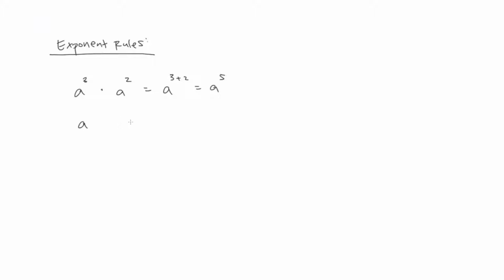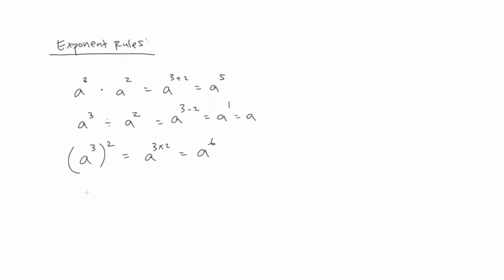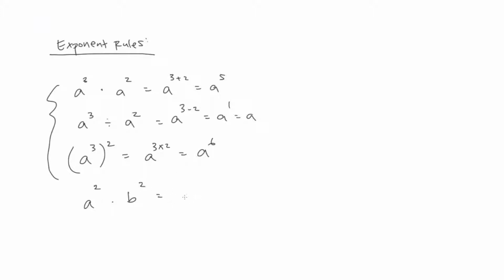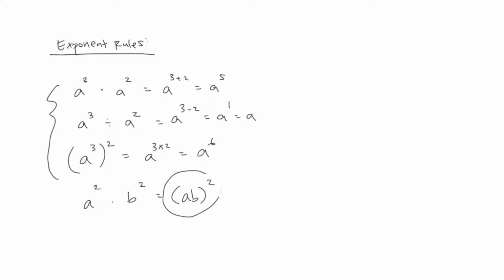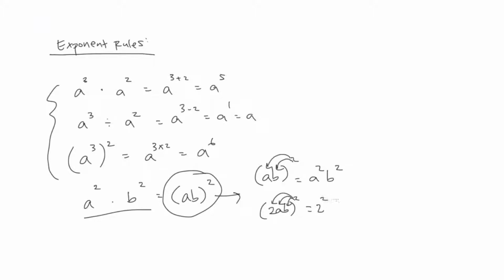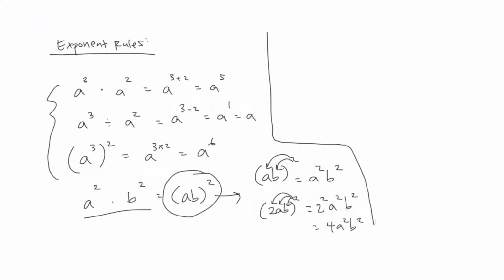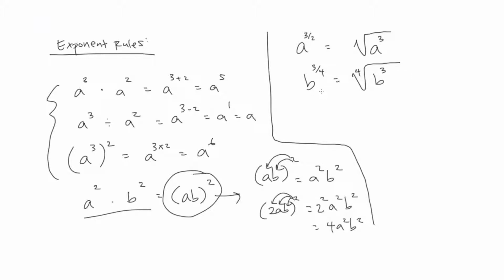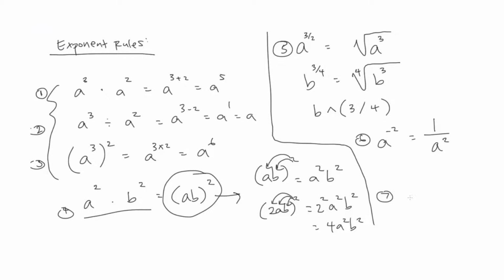Exponent Rules - SAT Prep